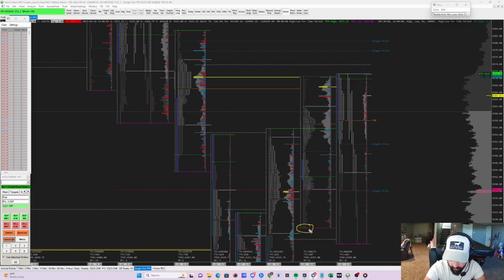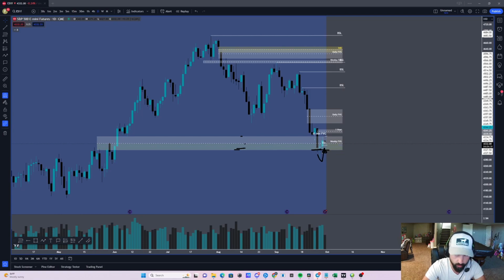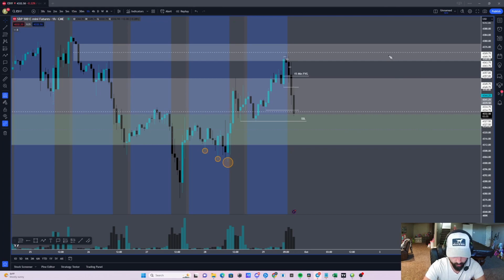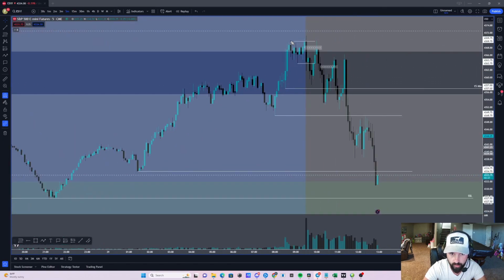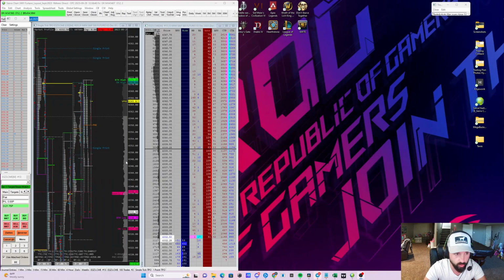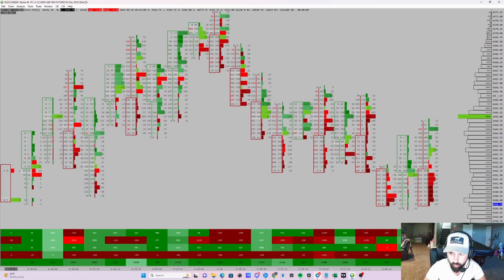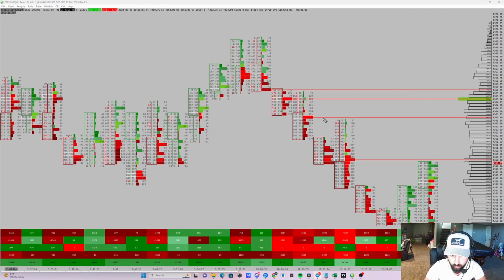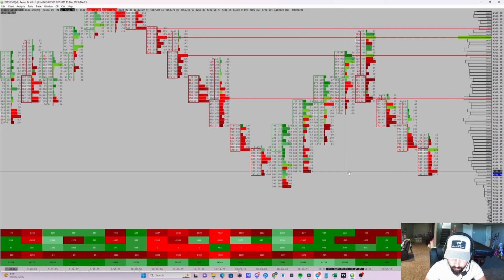ICT Order Flow Concepts Once Again Taking $$$ Out of the Markets!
Transcript